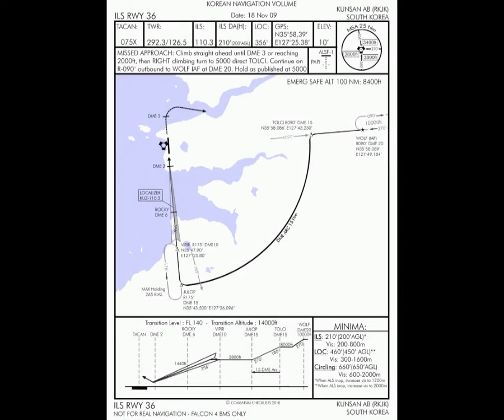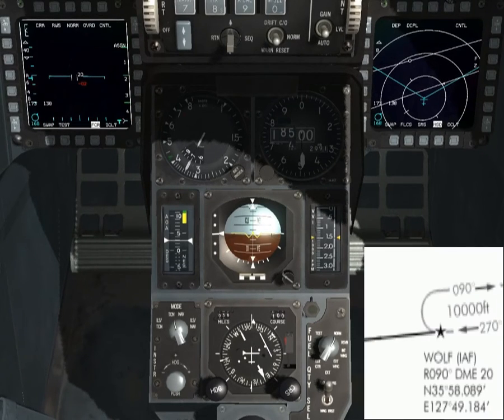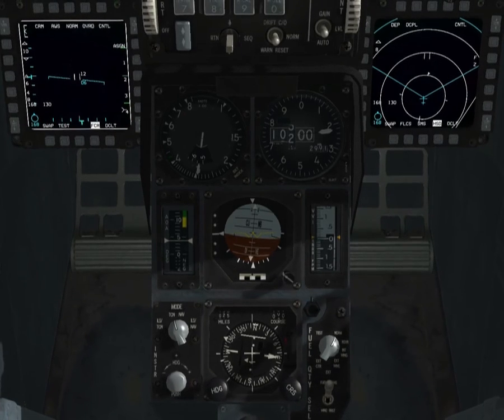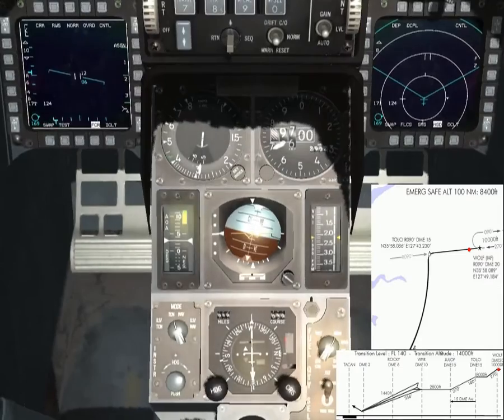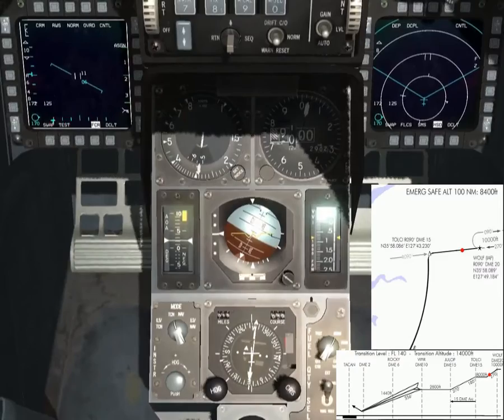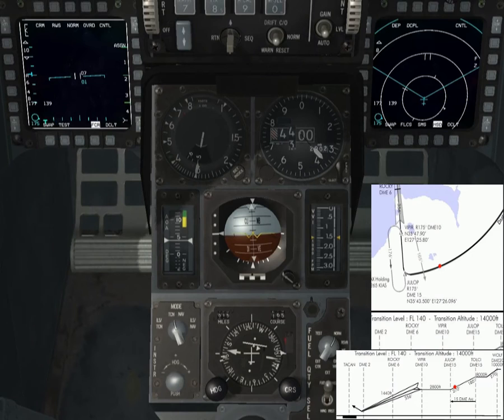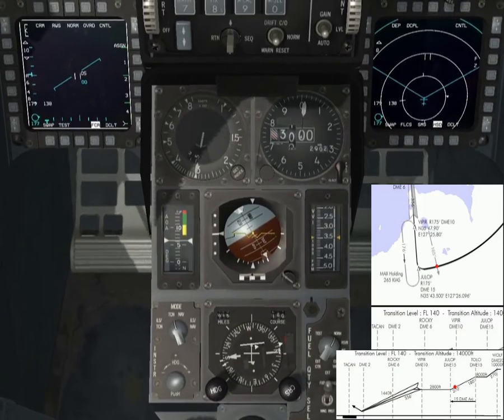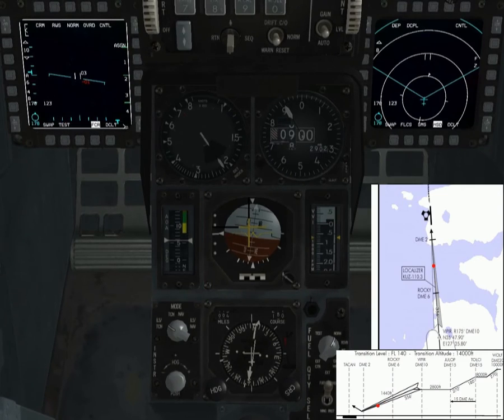Kunsan ILS 36